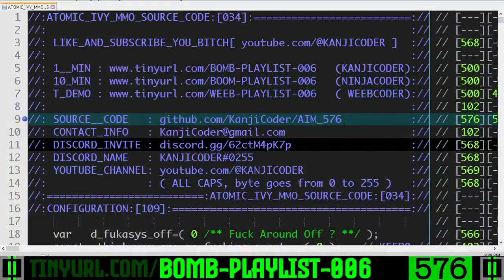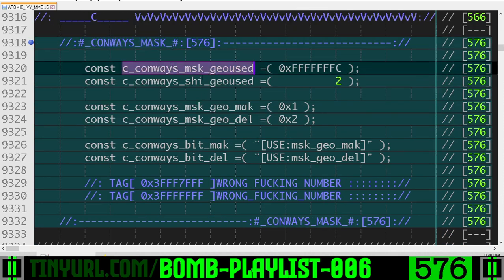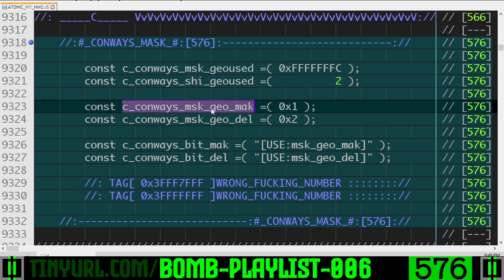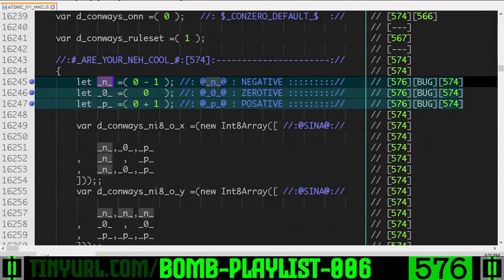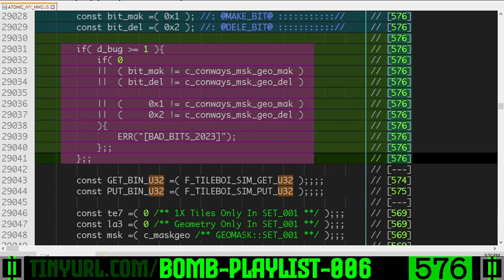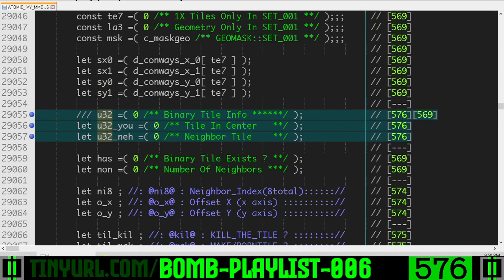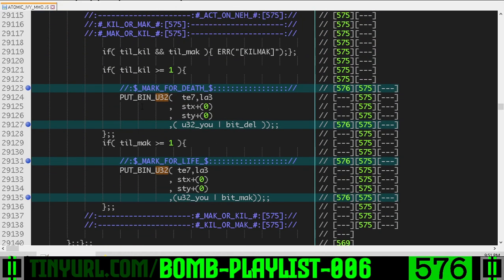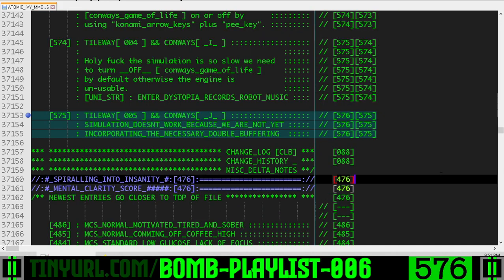576 : TILEWAY[ 006 ] && CONWAYS[ _K_ ]